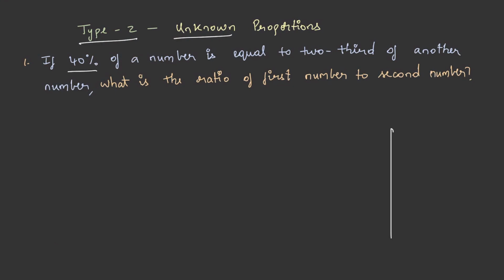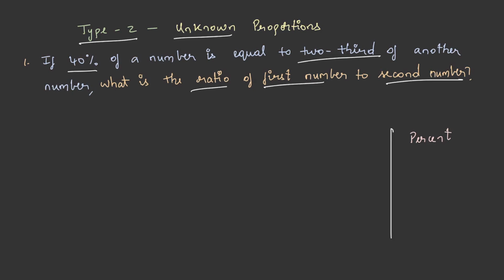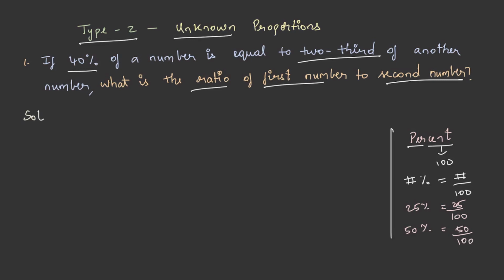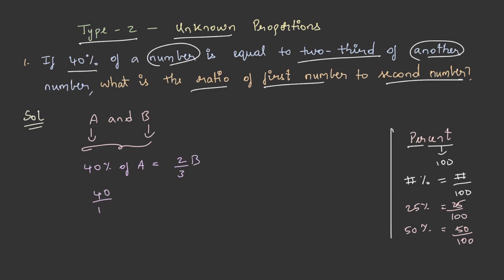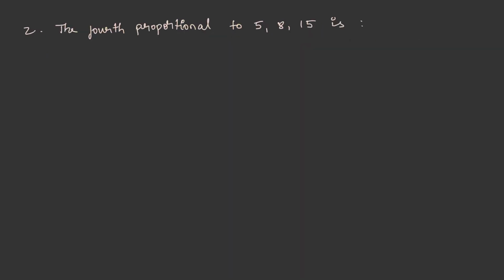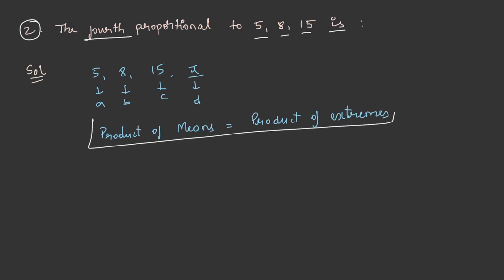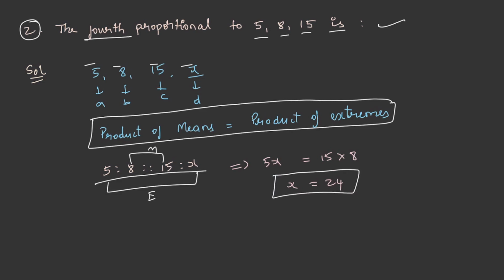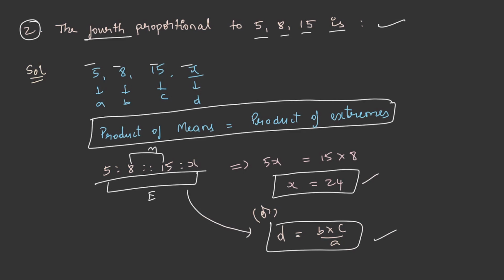Unknown Proportions | Ratio and Proportion